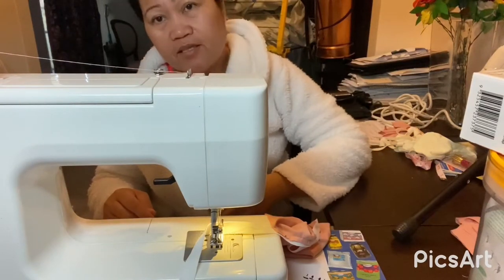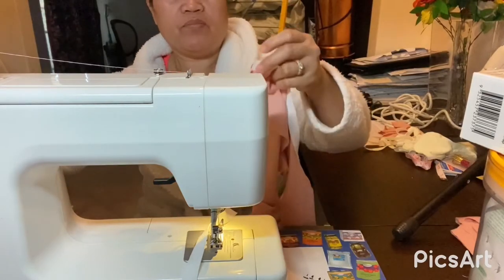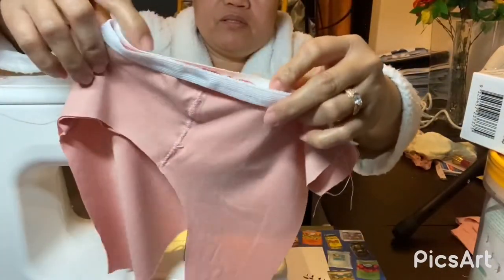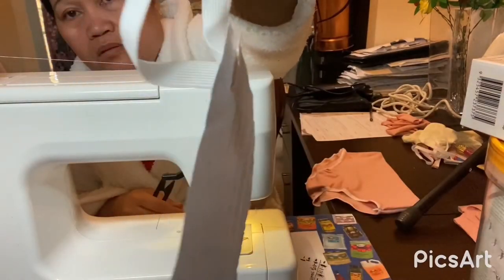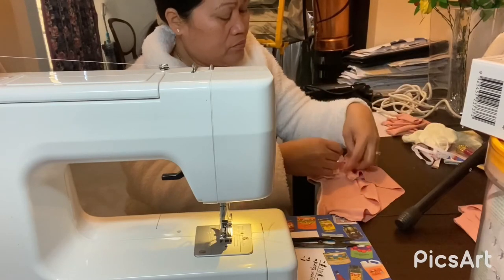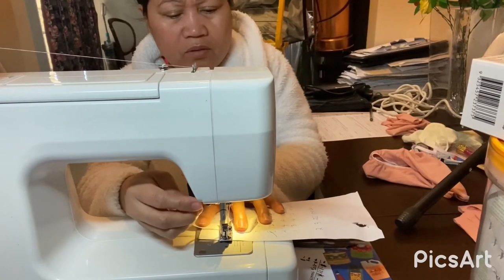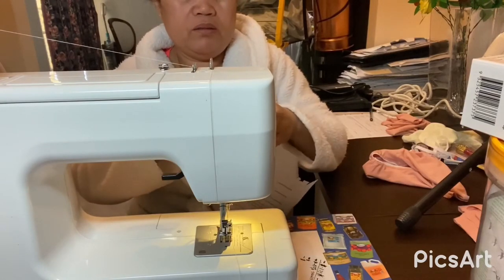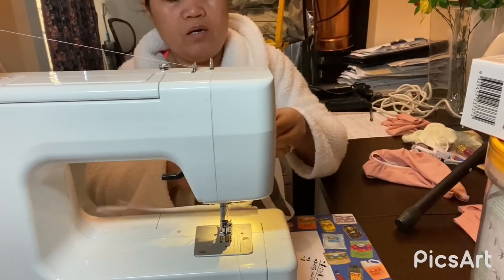15 September 2020how to make underwear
Baking, adventure, art , crafts and sewing